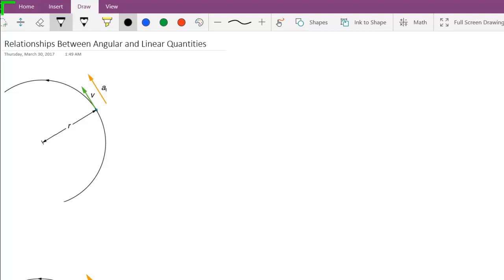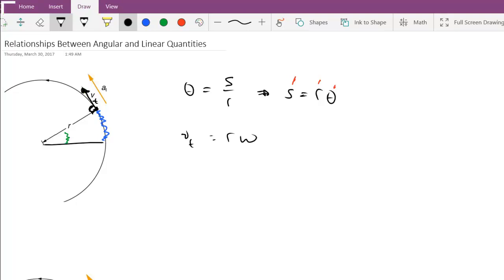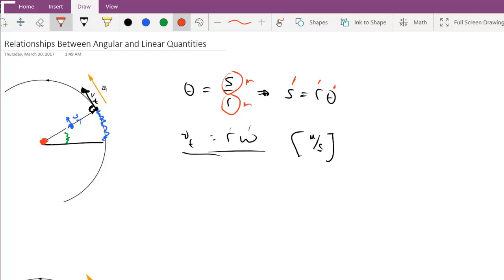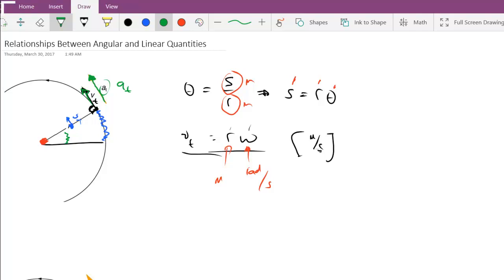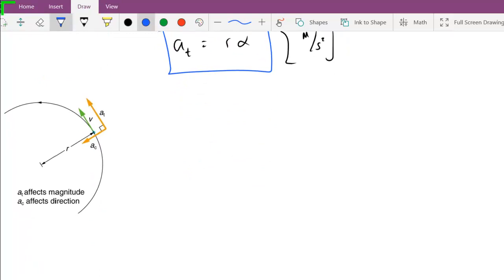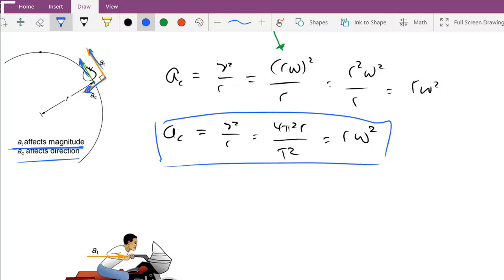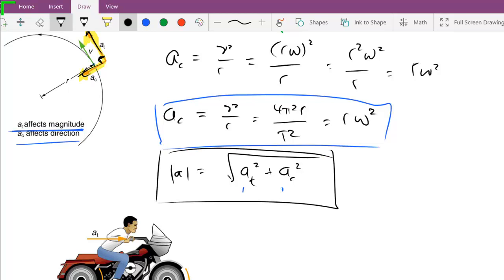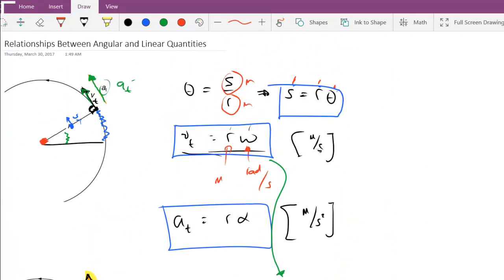04 Relationships Between Angular and Linear Quantities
College Physics I relationships between linear and angular quantities